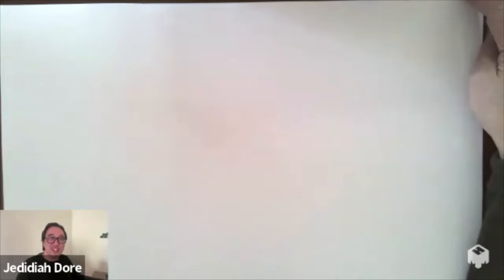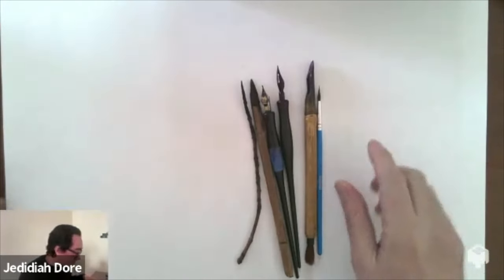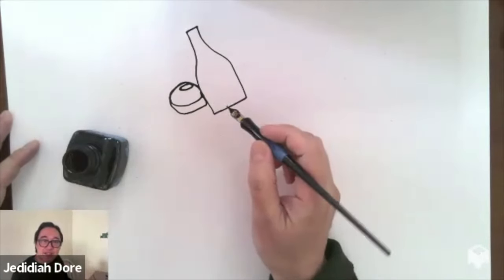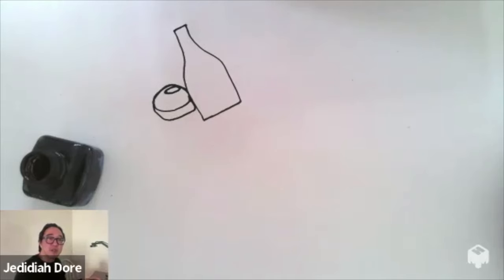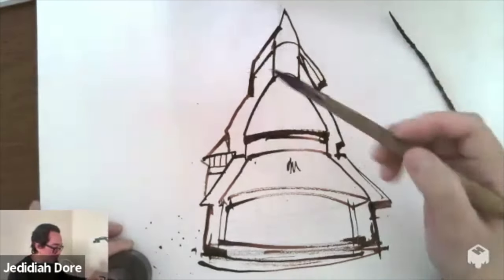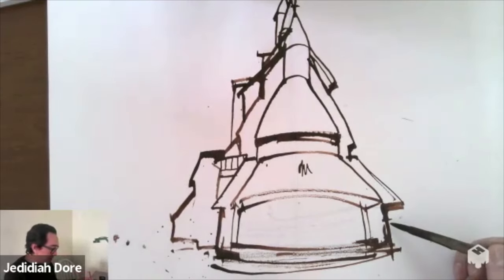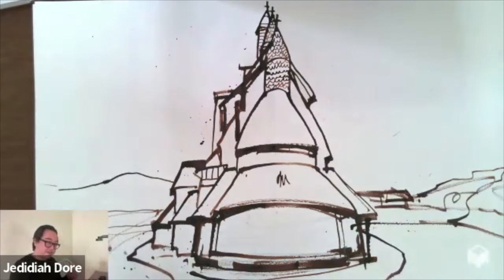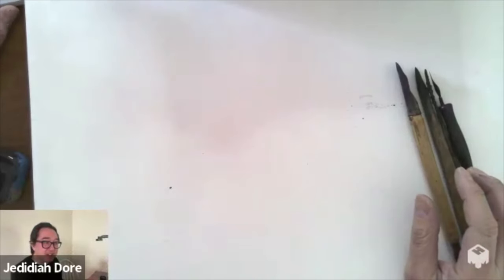Improve your Art in this Drawing Class with Jedidiah Dore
This is a recording of a live class hosted with dX Live. Jed (and all the other drawingXpressions instructors) teach LIVE!!! at dX Live weekly: store.drawingxpressions.com.

Linework with Jedidiah Dore @jedidore

Class focus: Essentials of utilizing line work in sketching and drawing, and how essential it is in drawing with efficiency, proportion, and scale. We will learn about using characteristics of line such as, weight, marks, intensity, and different tools to create various types of line.

Tools: Try to bring a variety of these drawing materials. Markers, dip pen and ink, reed pen, fountain pen, fine line brushes, or brush pens. Options: Found items to draw with (sticks, branches).

About your class teacher Jedidiah Dore:

Jedidiah Dore is an Artist and Part time Faculty of Illustration at Parsons New School in NYC. He specializes in reportage art, mural painting and drawing.

Dore was commissioned to paint a large-scale NYC Murals Project at the landmark Daily News Building in Manhattan. There are 17 completed murals with 6 of the murals measuring 30 feet in length. He recently created art for an exhibition with NASA James Webb Space Telescope, documented the Artemis 1 Mission - Launch at Kennedy Space Center, and is currently exhibiting a collection of paintings at the Louisiana Art & Science Museum.

After studying painting and illustration at Pratt Institute, and inspired by his love for science and space exploration, he began an ongoing project called Stellar Science Series with many initial ideas and concepts sketched on site. The ongoing project has taken him on great adventures to places such as Mars Yard for Curiosity Rover, Jet Propulsion Laboratory, Deep Space Network, Johnson Space Center, Kennedy Space Center, and opportunities to create space art for Jacob Technologies, NASA Marshall Space Flight Center, and exhibit art for NASA at Goddard Space Flight Center.

Jedidiah and his work have been featured in various publications including VoyageHouston’s “Thought Provokers Series,” British GQ, and PBS, ALL Arts, Artnet, and in books such as "Pen and Ink", "Reportage drawing: Visual Journalism" (Bloomsbury, 2018), "STELLAR",and "NYC5 Over,Under,Through".

✍️ dX (drawingXpressions) is a wholistic collaborative where creatives support creatives. for our weekly live and recorded classes.